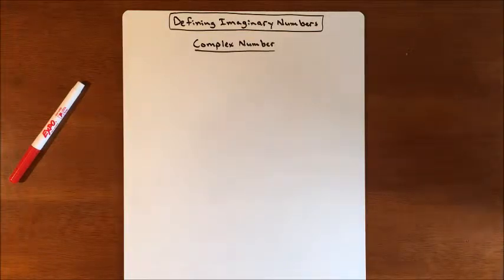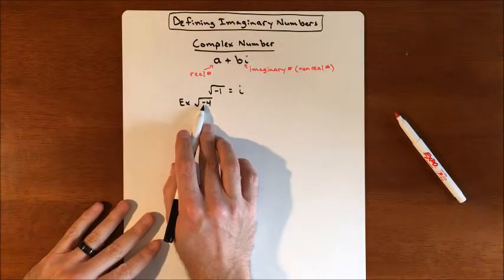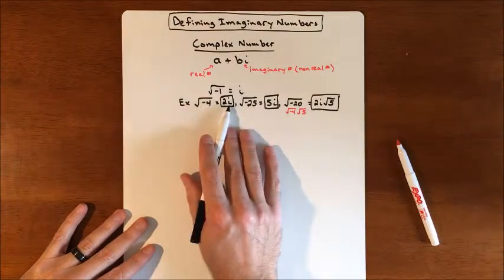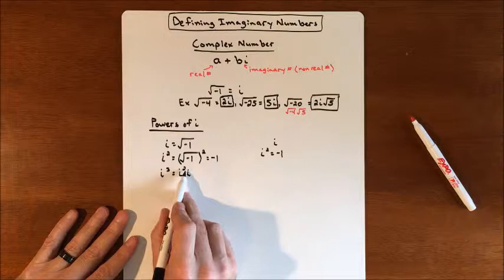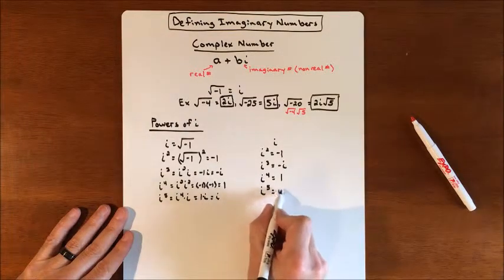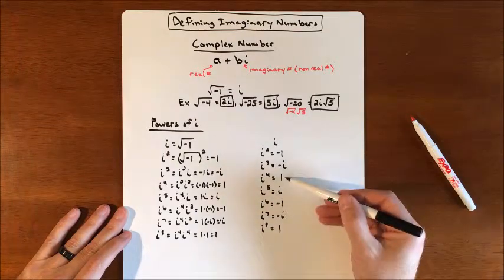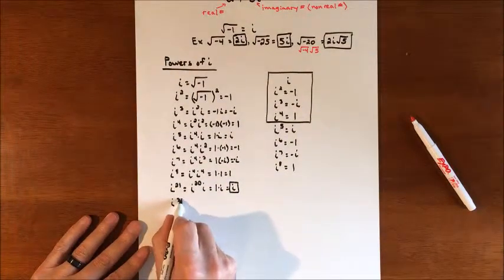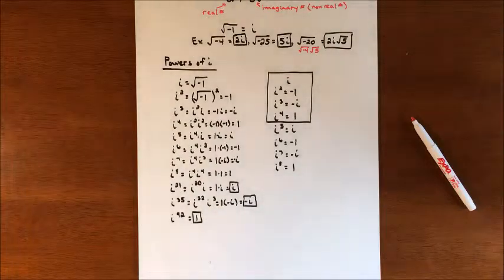Defining Imaginary Numbers